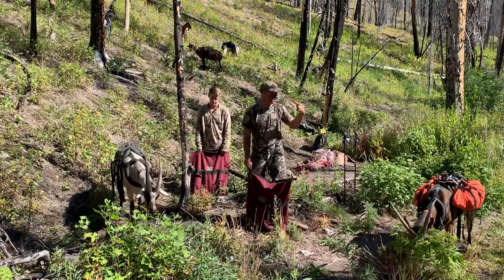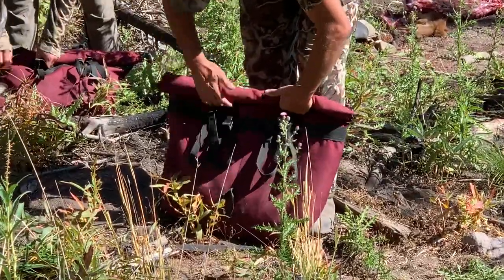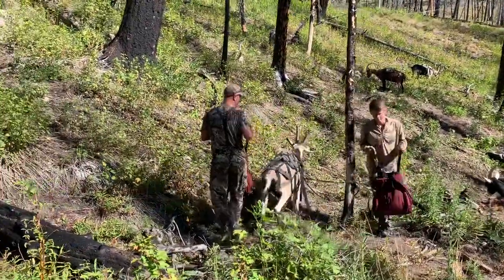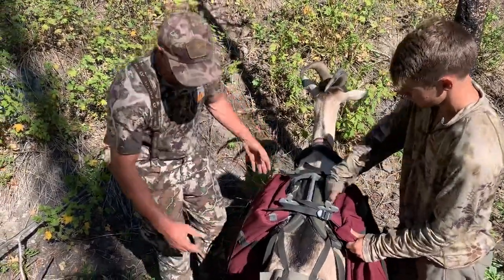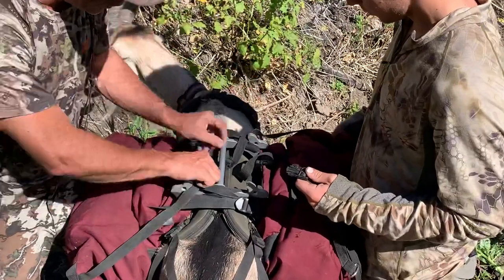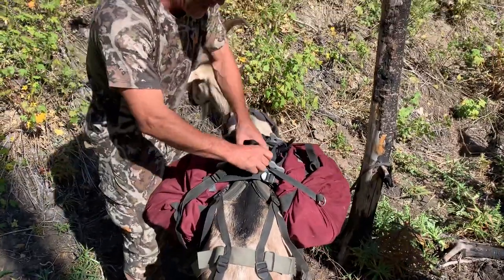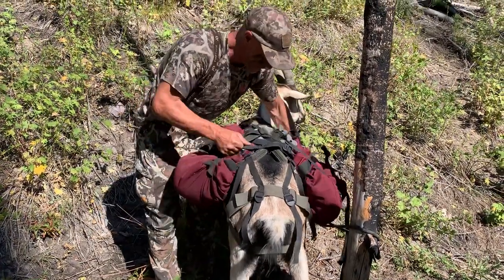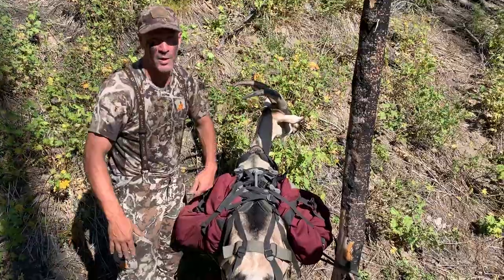How to Load the Meat Loads on a Pack Goat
Marc Warnke, "The Goat Guy", of PackGoats.com shows you how to load the meat into the signature series panniers.